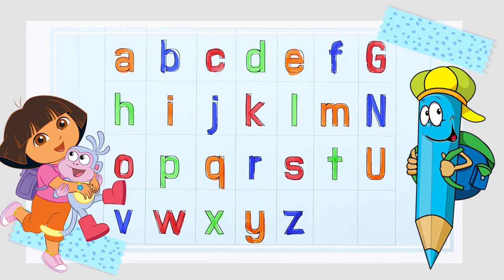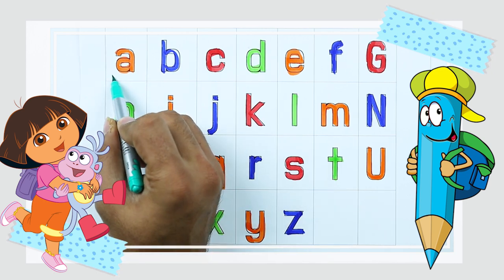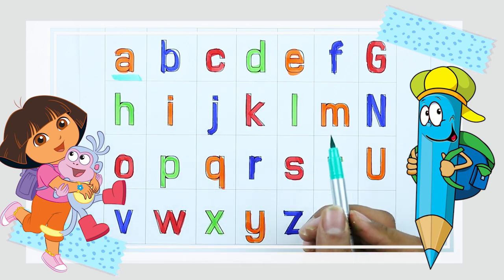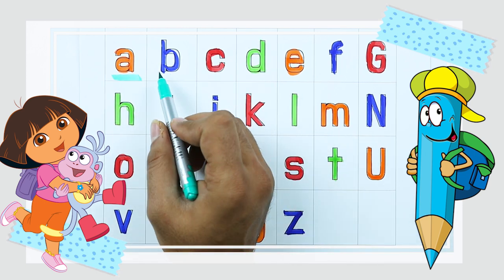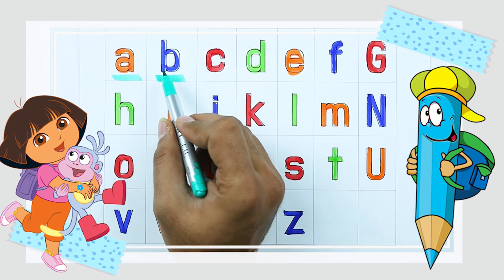Kids will learn english alphabet very easy | abcd learn